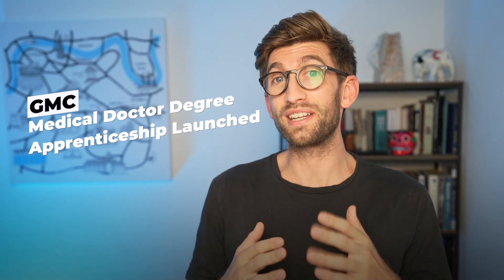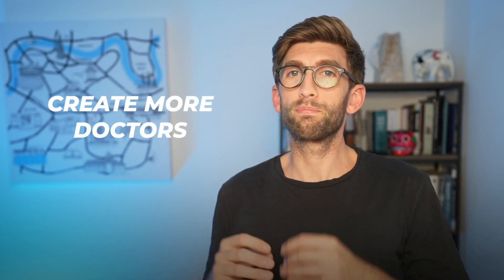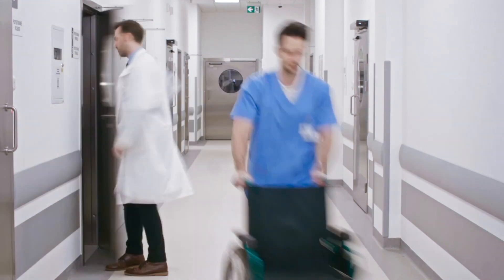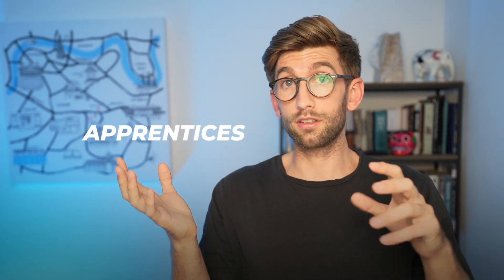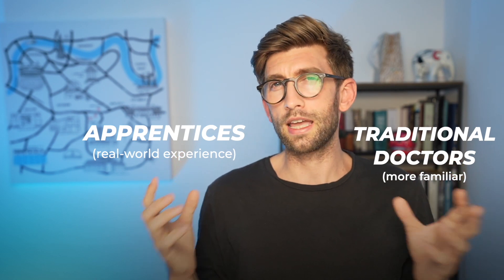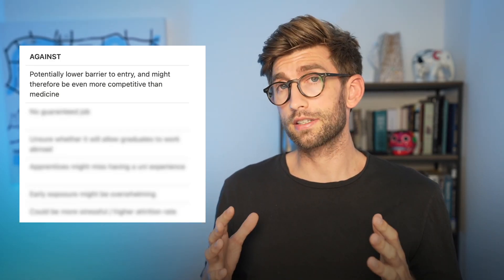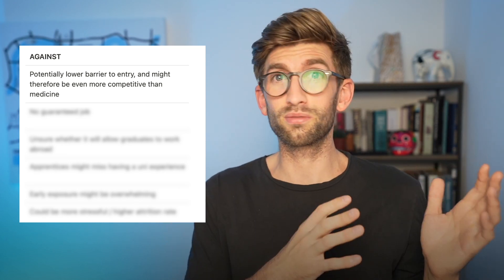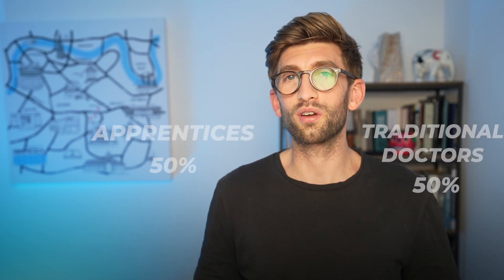The Medical Doctor Degree Apprenticeship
INDIVIDUAL COACHING

Timestamps:
00:00 - Introduction
00:27 - What?
01:12 - Why?
02:27 - How?
03:33 - Issues
06:40 - For & Against
09:07 - What Doctors Say
09:44 - How To Get In

FutureDoc is the programme that will get you into a top ranking UK medical school and become a world-leading doctor. This is because I have successfully coached multiple students how to successfully get in and I know the exact strategy and information you need to realise your dream of being a doctor and get into your first-choice medical school. It will save you time and effort, which means you can focus on taking the crucial action steps required for building an outstanding medical school application.

This means you can relax in knowing that you are doing all the right things to stand out from the competition and realise your dream of becoming a doctor. I have used these strategies myself and have successfully got into some of the most competitive courses in the world. I then taught these same techniques to my students and have proven time and again with their success that my methods are the latest and most effective strategies available today for successfully becoming world-leading doctors!